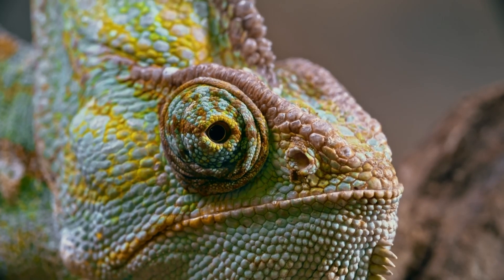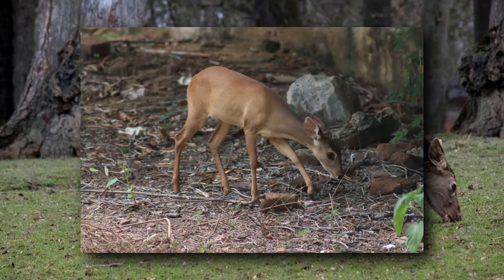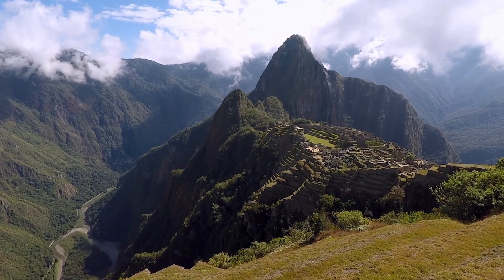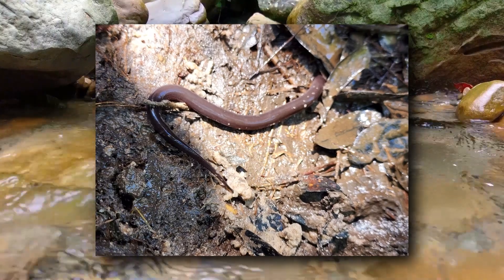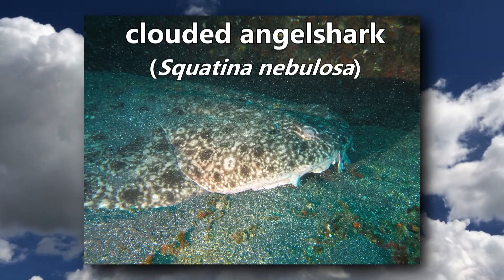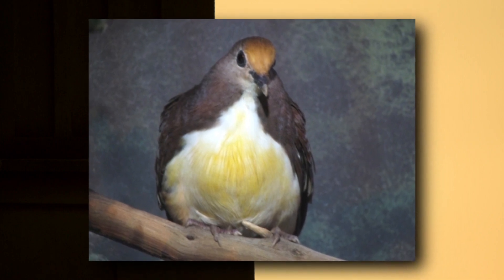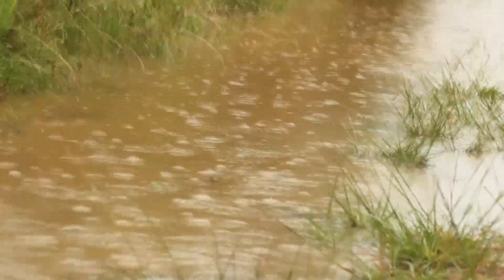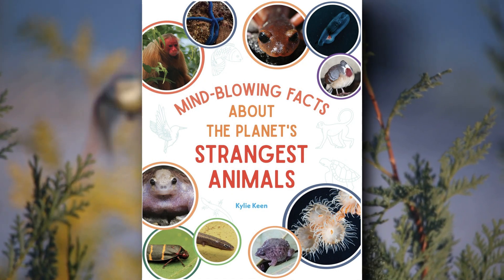Guessing Game: 10 UNKNOWN Animals Quiz 🪼 (Part 2)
Guessing Game: 10 UNKNOWN Animals - How many do YOU know?!

Every animal described in this guessing game is related to another unknown animal species featured in the AFF book "Mind Blowing Facts About the Planet's Strangest Animals" along with more than 60 obscure animal species. Be sure to grab your copy today:

Chapters:
Intro - 0:00
Animal 1 - 0:17
Animal 2 - 0:34
Animal 3 - 0:50
Animal 4 - 1:08
Animal 5 - 1:23
Animal 6 - 1:40
Animal 7 - 1:55
Animal 8 - 2:10
Animal 9 - 2:24
Animal 10 - 2:40
Outro - 2:56